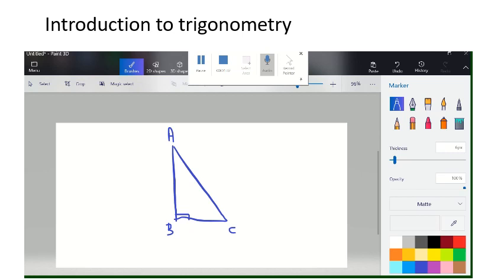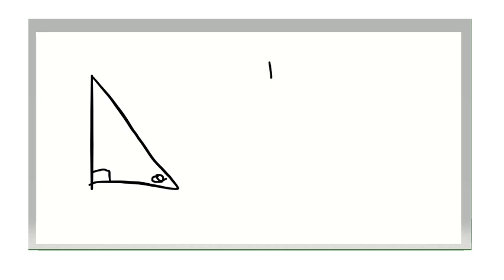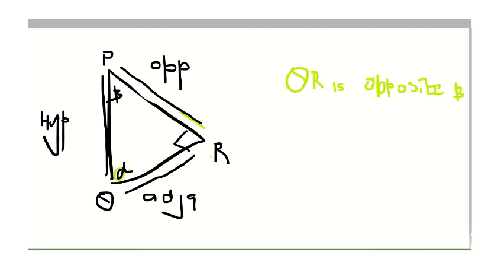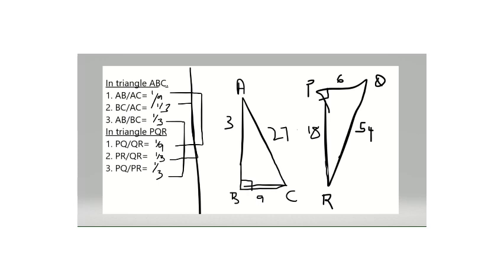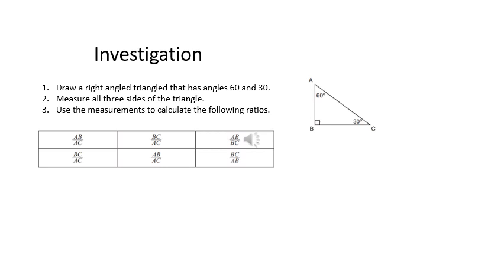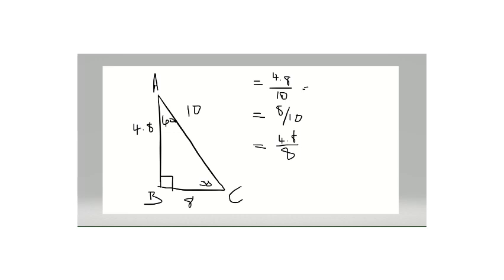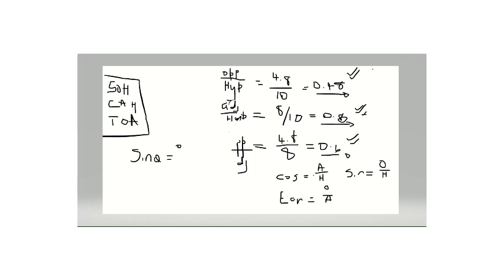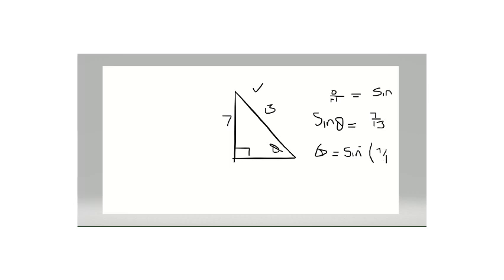EDMA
Introduction to Grade 10 trigonometry